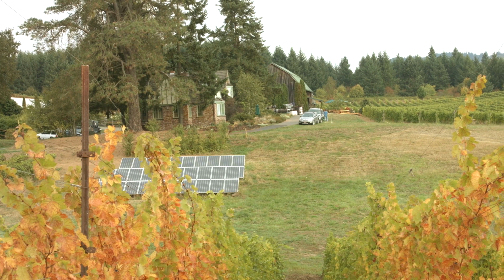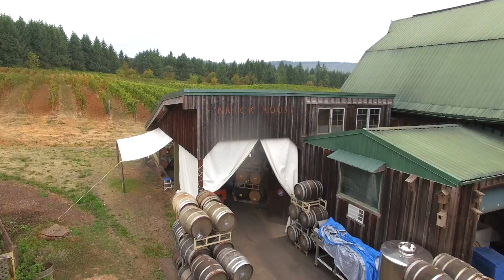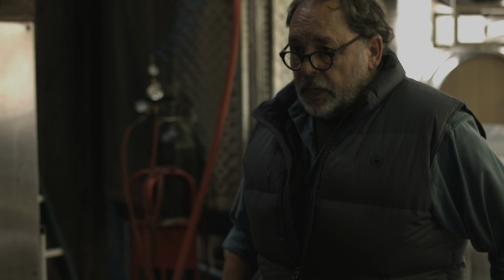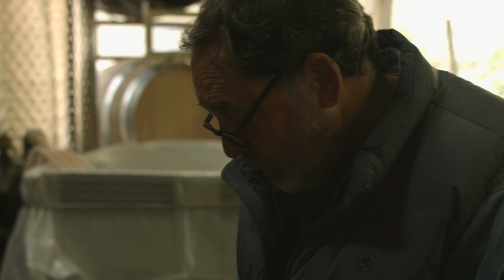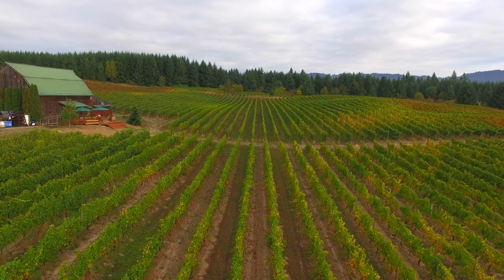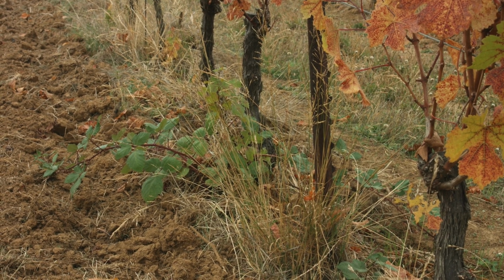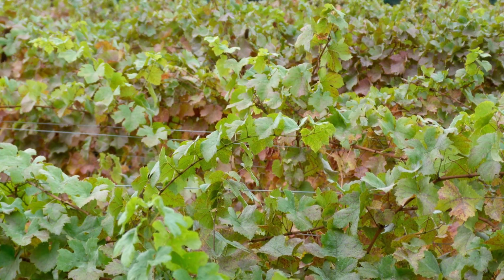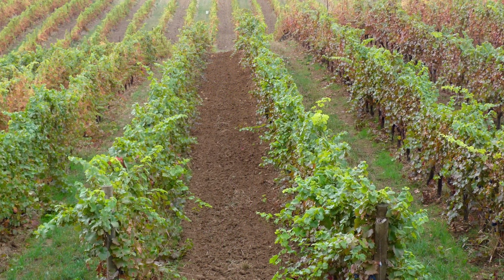Doug Tunnell Presentation: "Biodynamics and Winemaking"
Students of the Fundamentals of Wine course at Linfield College are visited by Doug Tunnell, one of Oregon's wine industry pioneers in Biodynamics with the first certified vineyard, and receive his presentation on "Biodynamics and Winemaking"